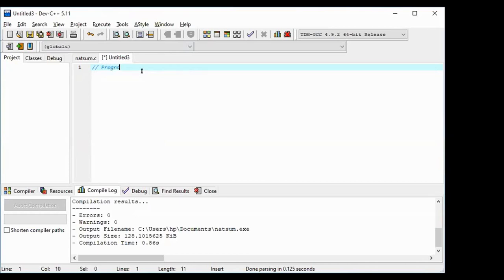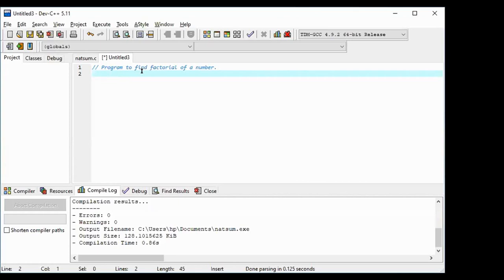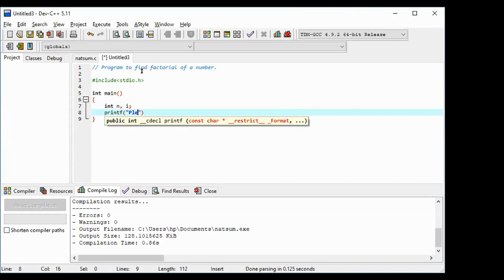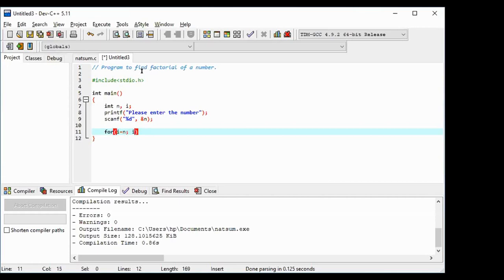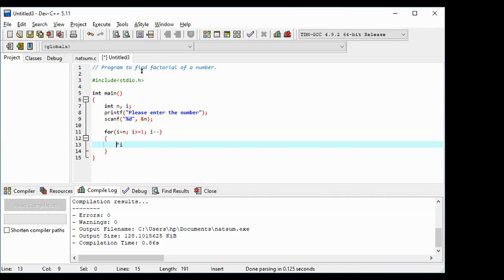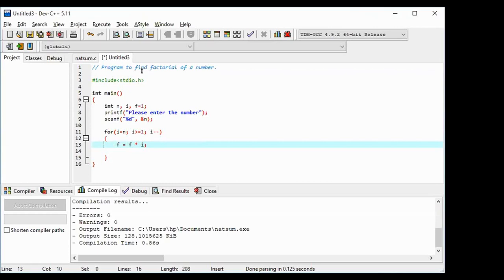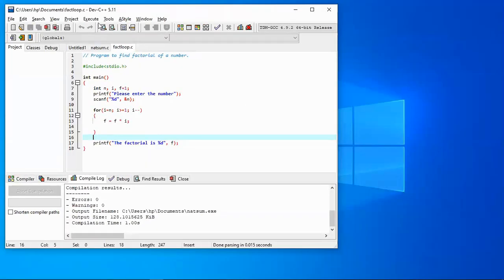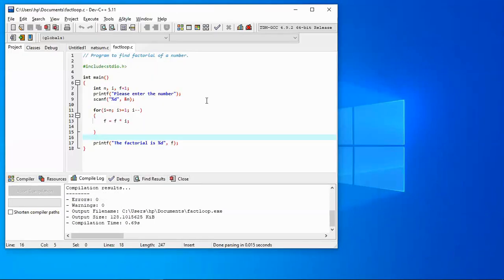Program to calculate factorial of a number using loop